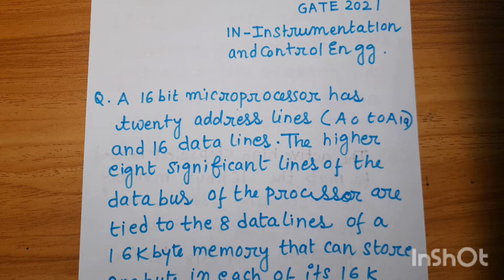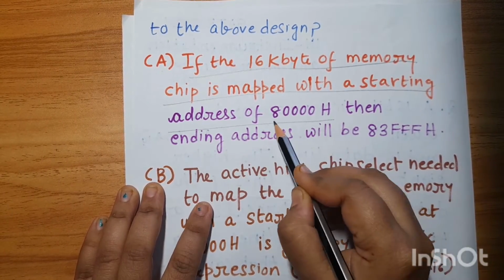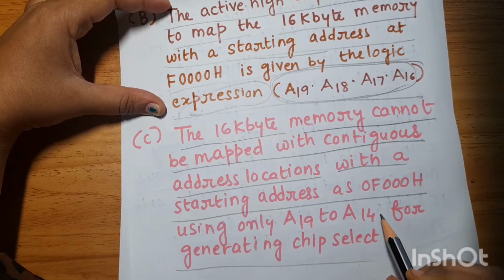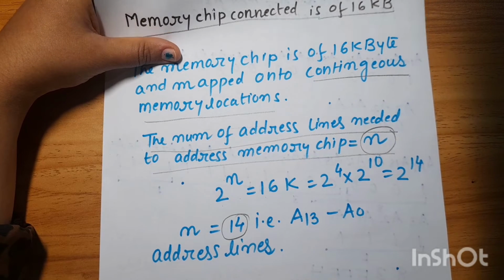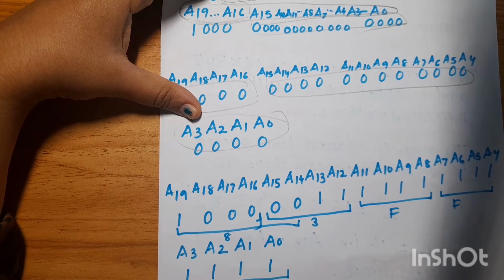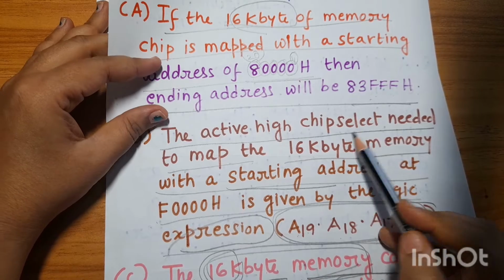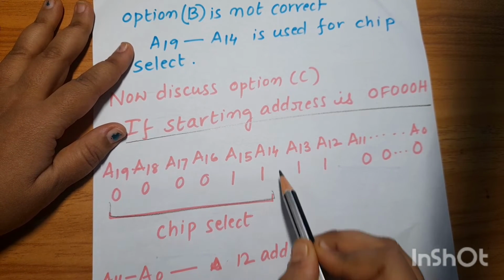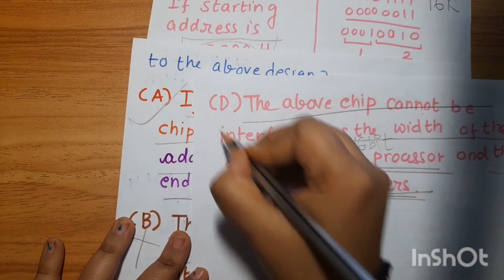GATE 2021 Intrumentation engineering Question 14 solution (memory mapping)